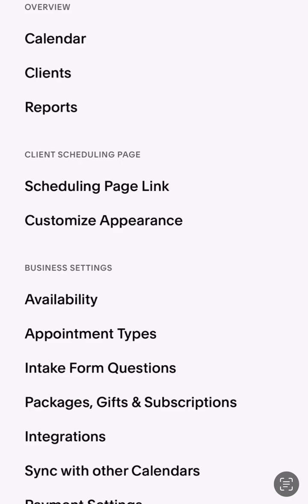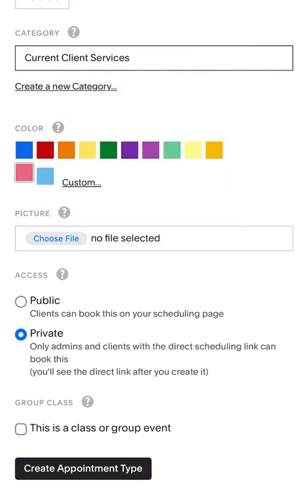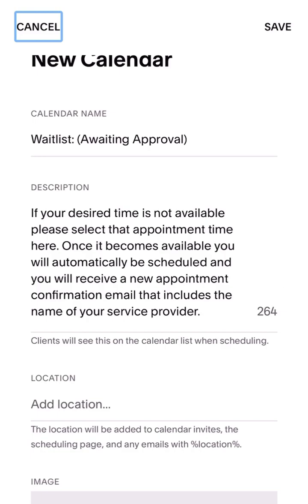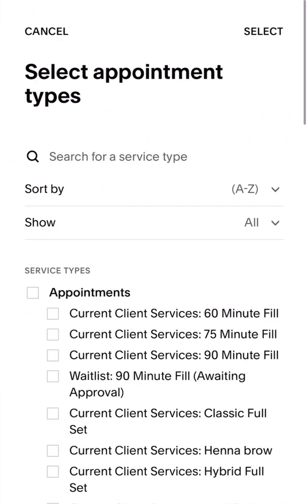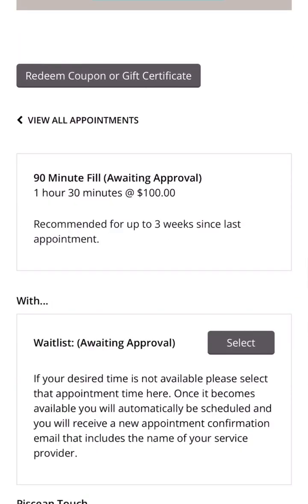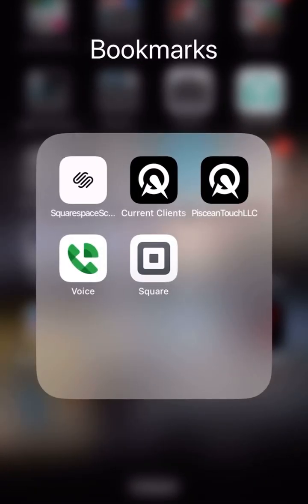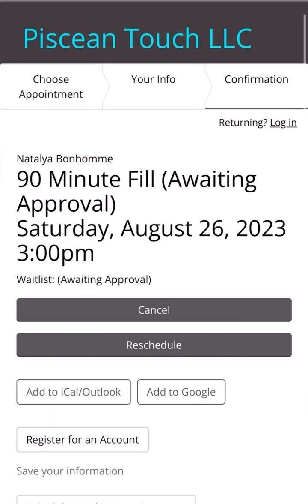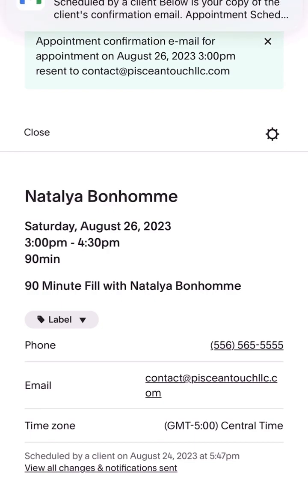Waitlist Using Acuity Scheduling 2023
$pisceannatalya

Amazon Wishlist: